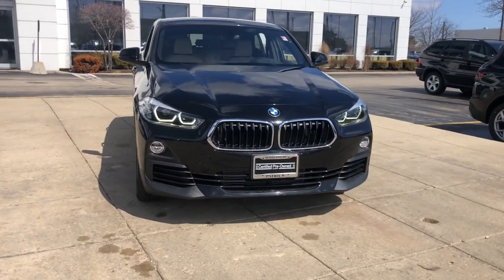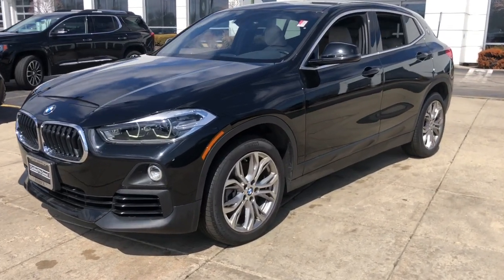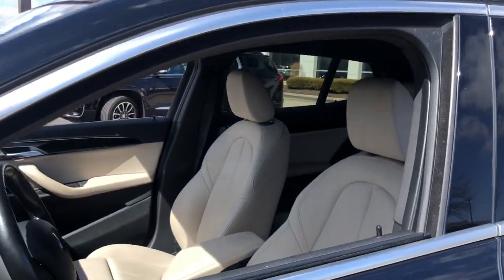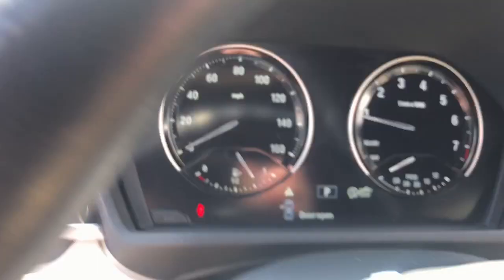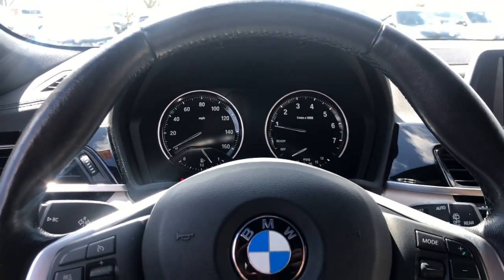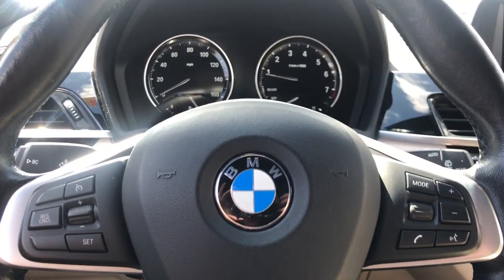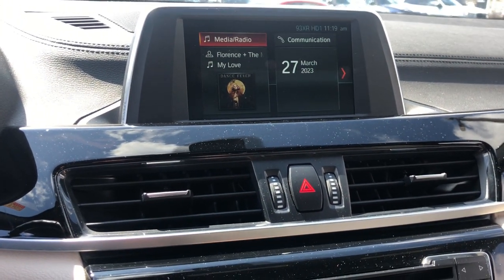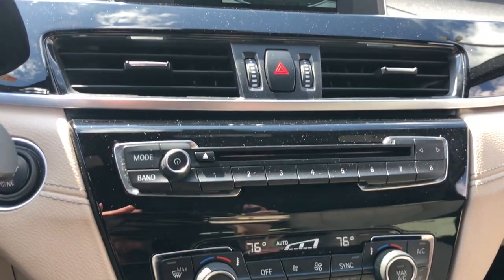2018 BMW X2 Schaumburg, Barrington, Arlington Heights, Hoffman Estates, St. Charles, IL N11048A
Jet Black  2018 BMW X2 xDrive28i available in Schaumburg, Illinois at Patrick BMW. Servicing the  Barrington, Arlington Heights, Hoffman Estates, St. Charles, IL area.

Patrick BMW
700 E Golf Rd.

Notes on This Vehicle: DESIRABLE FEATURES: This Certified 2018 BMW X2 xDrive28i features: Pano Roof, Convenience Pkg, Heated Seats, Backup Camera, Heated Steering, Bluetooth, Fog Lamps, and is available at our BMW dealership near you. This Certified Pre-Owned 2018 awd BMW X2 sports a dramatic Jet Black exterior with a Oyster/black Leather and has only 41,703 miles. Find the Certified Pre-Owned BMW of your dreams today at Patrick BMW! BMW VEHICLE CERTIFICATION: This Factory Certified BMW X2 xDrive28i exemplifies the greatest qualities of the Ultimate Driving Machine. Certified BMW cars offer the protection, comfort, and peace of mind offered by this legendary automaker. Find your next Certified BMW vehicle at our BMW dealer near you for an outstanding value. Certified Pre-Owned BMW vehicles don't sacrifice performance for price. The comprehensive unlimited mileage warranty means you can drive this 2018 BMW X2 today with total confidence. Experience ultimate assurance in this BMW X2, which has passed a meticulous certification process in order to qualify for the Certified BMW Limited Warranty. ALL Certified BMW vehicles include comprehensive coverage for one year with unlimited miles after the expiration of the 4 year / 50,000 mile BMW New Vehicle / SAV Limited Warranty. If that's not enough, explore additional plans to extend your coverage on this X2. Offering 24/7 travel protection through BMW Roadside Assistance, you'll have total peace of mind throughout each step of your journey. INTERIOR OPTIONS: This Certified BMW 2018 X2 xDrive28i for sale sports a sophisticated and inviting interior design, complete with: Leather Seats, Heated Steering Wheel, Dual Power Seats, Automatic Climate Control, Heated Front Seats, Panoramic Roof, Compass, Power Drivers Seat, Rear Reading Lights, Bucket Seats, Telescoping Wheel, Illuminated entry, Air Conditioning, Center Console, Rear Seat Center Armrest, Reading Lights, Tilt Steering Wheel, Split Folding Rear Seat, Vanity Mirrors, Rear Window Defroster, Trip Odometer, Center Arm Rest. EXTERIOR OPTIONS: Turn heads around your town behind the wheel of this 2018 Certified BMW X2! You're sure to love the impressive exterior features including: Color Matched Bumpers, Alloy Wheels, Fog Lights, Rear Window Wiper, Auto Headlamp, Spoiler / Ground Effects. TECHNOLOGY FEATURES: Certified Pre-Owned BMW models boast impressive technology. This Certified 2018 BMW X2 for sale includes: Steering Wheel Audio Controls, Keyless Entry, Multi-zone Climate Control, Steering Wheel Controls, SiriusXM Satellite Radio, Anti Theft System, Steering Wheel Cruise Control, Aftermarket Anti Theft System, Memory Seats, Outside Temperature Gauge, AM/FM Stereo, Memory Mirrors, Bluetooth Connection, Single-Disc CD Player, Usb Ports. MECHANICAL OPTIONS: This awd 2018 BMW X2 xDrive28i comes factory-equipped with a powerful 2.0l 4-cylinder dohc 16v twinpower turbo engine, and a smooth 8-speed automatic transmission. Other exciting installed mechanical features on this Certified Pre-Owned BMW include: Power Windows, Power Liftgate, Heated Mirrors, Power Mirrors, Traction Control, Cruise Control, Disc Brakes, Tire Pressure Monitoring System, Intermittent Wipers, Variable Speed Intermittent Wipers, Power Steering, Tachometer, Trip Computer. SAFETY OPTIONS: This Factory Certified 2018 BMW X2 xDrive28i for sale provides you peace of mind thanks to its enhances safety features. Your Certified Pre-Owned BMW includes the following safety features: Back-Up Camera, Electronic Stability Control, Rain Sensing Windshield Wipers, Integrated Turn Signal Mirrors, Brake Assist, Emergency communication system, Anti-Lock Brakes, Occupant sensing airbag, Dual Air Bags, Knee AirBag, Overhead airbag, Speed Sensitive Steering, Delay-off headlights, Passenger Air Bag Sensor, Front Side Air Bags, Auto Dimming R/V Mirror. SERVICE MAINTENANCE: Receive comprehensive service and maintenance for your BMW from the professionals who know it best. Have peace of mind when you visit our BMW Service Center at Patrick BMW, as your vehicle is cared for by BMW Trained Technicians who have the tools and expertise to expertly maintain your BMW using only Original BMW Parts. Need financing assistance? Our Patrick BMW finance team will find the most preferential rates available for your 2018certified BMW X2 xDrive28i for sale. Patrick BMW is the perfect place to find your next used car. Our dealership is located near Hoffman Estates, and the neighboring cities of Arlington Heights, Bloomingdale, Elk Grove Village, and Mount Prospect. BMW USA